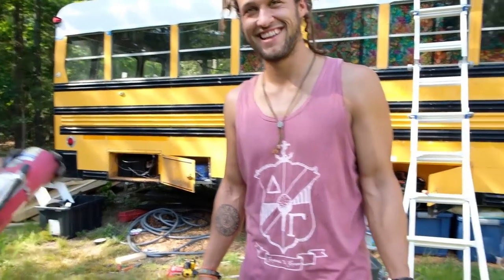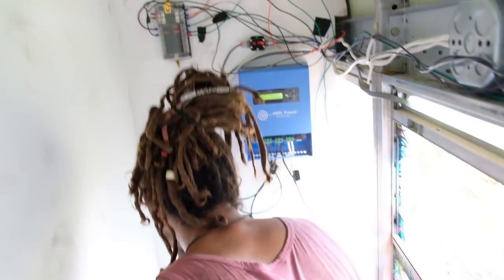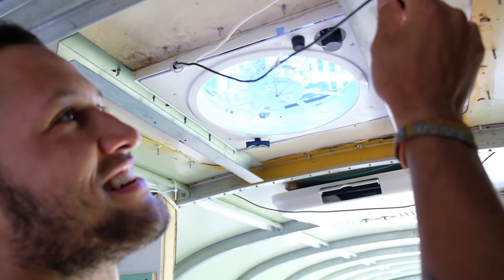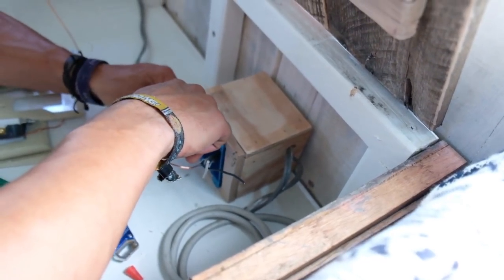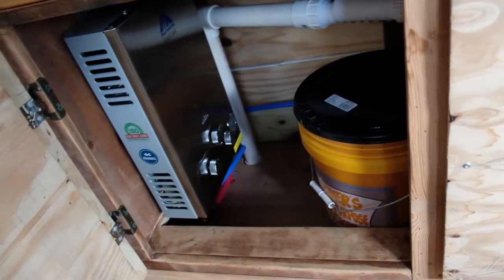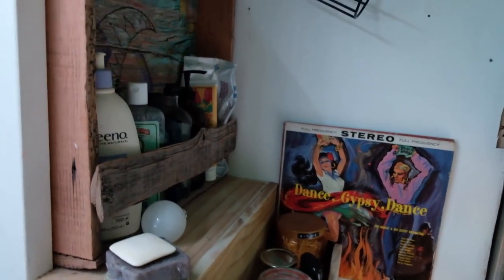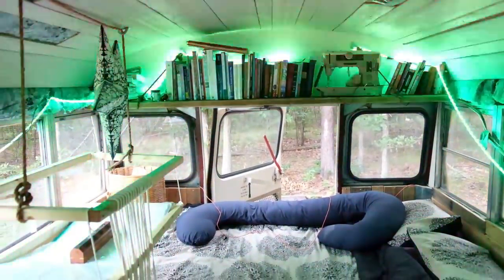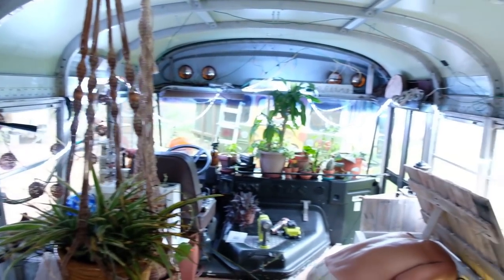EPISODE #25 SKOOLIE CONVERSION: Electrical & School bus Tour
So heres what was wrong with the electric:
Well there were a few things I needed to tinker with once the electric was turned on. To begin with our Aims 40A Charge Controller was wired directly to our DC Control Panel. After a discussion with the manufacturer, I learned that the terminal for the DC load on the Solar Charge Controller is only meant for small loads. not your entire DC control panel! After learning that, I wired the DC control panel directly to the batteries and things moved smoothly from their. (Always remember to install fuses where appropriate to protect yourself and your equipment)

After the DC loads were working properly, it was on to figuring out why the AC load  box was not receiving power from the inverter. I checked each piece of equipment and line with a voltmeter to see where I was losing power and came to find out that the inverter was not sending energy to the AC Load Panel. After some extensive reading of the manual and checking all of my settings on the inverter, I was able to reset the inverter and it began powering the AC loads such as our fridge.

All in all these were small tweaks that needed to be changed but as always make sure to read all the directions, check connections twice, fuse as needed, use the correct size wire, ask questions, call the manufacturer if needed and be safe. Solar is fun and rewarding!

Our home has really come together since we moved in and it definitely has been worth all the work so far.  We may be living in the bus, but its definitely not finished…plenty more to do, so stay tuned as we hope to finish the bus before our baby arrives in November

Propane Water Heater
Chalk Board Paint

Instagram is @big.bird.bus…and for now we are the Vagabond Caravan here on Youtube, but that might be changing since we only have on wild bus!

As always we appreciate you guys watching our crazy Vagabond.Caravan!
Much love!

Who we are:
A Husband & Wife duo.  Justin is a full time Entomologist for BASF and beekeeper.  Juliana aka Juby is self employed running a small Wandering retail boutique of crafts, handmade items, sustainable, & made for a cause products.  We have 2 cats, 2 buses and quite the adventure ahead of us!
Love & Light
XOX